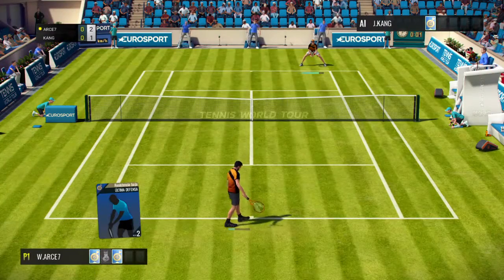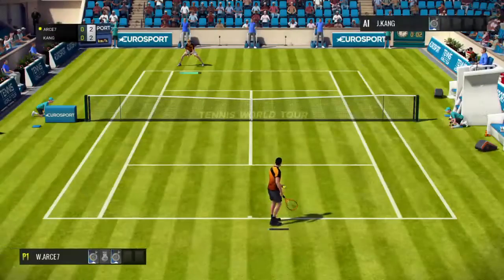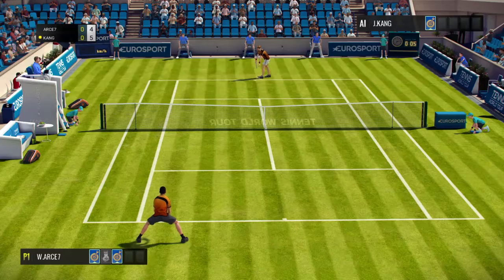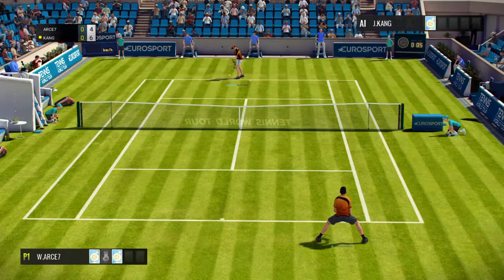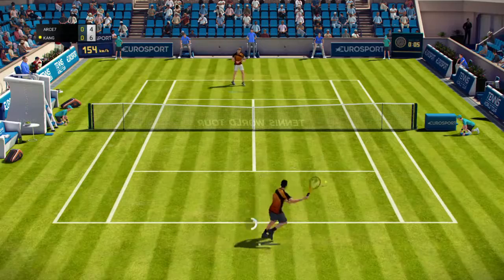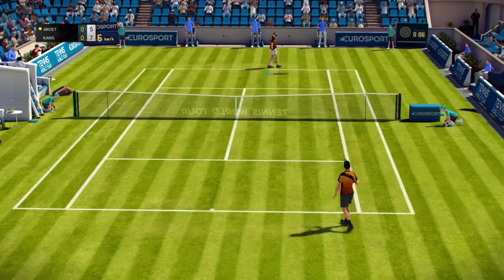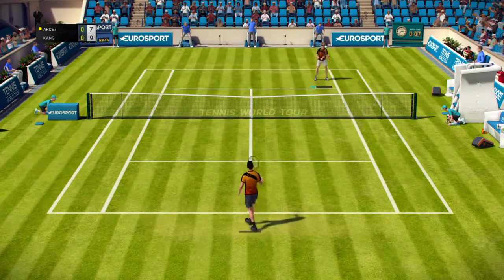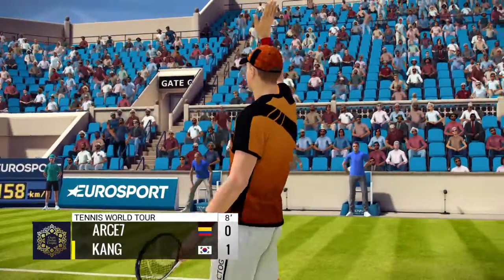WALTERARCE7 VS JO KANG DUBAI OASIS STADIUM EXHIBICION Tennis World Tour PS4 GAMEPLAY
WALTERARCE7 VS JO KANG DUBAI OASIS STADIUM EXHIBICION Tennis World Tour PS4 GAMEPLAY Tennis World Tour PS4 GAMEPLAY ESPAÑOL

★ xX !!!  Muchas Gracias por pasarte por el canal  !!!Xx ★

Descripción:

Descripción
LAS MAYORES ESTRELLAS DEL TENIS
• Métete en la piel de uno de los 30 mejores tenistas del mundo: Roger Federer, Angelique Kerber, Stan Wawrinka y muchas leyendas del tenis.
MOVIMIENTOS REPRODUCIDOS A LA PERFECCIÓN
• Las animaciones realistas, recreadas cuidadosamente en el juego mediante captura de movimientos, te ayudan a aprender todos los golpes del tenis moderno: cortados, liftados, globos, etc.
TODAS LAS SUPERFICIES DE JUEGO
• 18 tipos de pistas: cemento, tierra batida, hierba, sintética e incluso madera. Cada superficie afecta a las condiciones de juego.
UN COMPLETO MODO CARRERA
• Crea tu jugador y experimenta una carrera digna de un profesional: entrenamientos, torneos, gestión del equipo, compra de material, etc.
UNA DIMENSIÓN TÁCTICA SIN IGUAL
• Decide qué estrategia adoptar en cada partido y usa tus cartas de habilidad para derrotar a tus rivales.

1-2 jugadores
Jugadores en red: 2-2 - El juego completo requiere ser miembro de PlayStation®Plus para acceder a las partidas multijugador online
8GB mínimo
Función de vibración DUALSHOCK®4
Salida de vídeo HD 720p,1080p
Mando de navegación Playstation®Move o mando inalámbrico opcional.

PALABRAS CLAVES

Tennis World Tour, Editor de Yotube, Calendario Mundial, tennis del mundo, 2018, LAS MAYORES ESTRELLAS DEL TENIS, MOVIMIENTOS REPRODUCIDOS A LA PERFECCIÓN, TENIS,